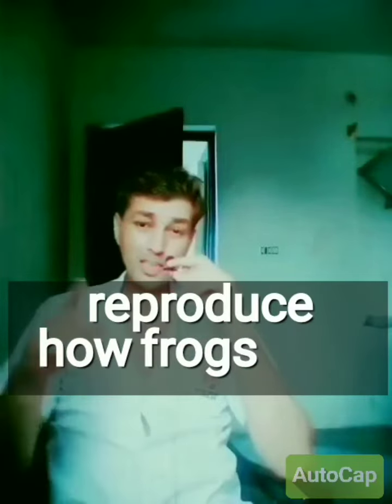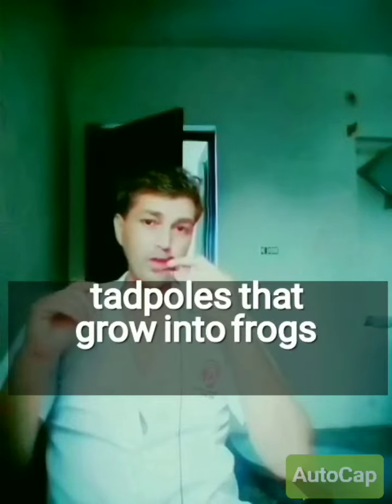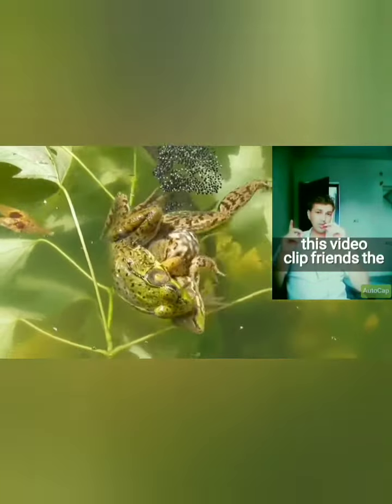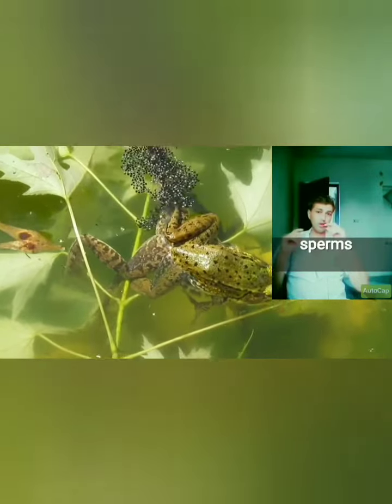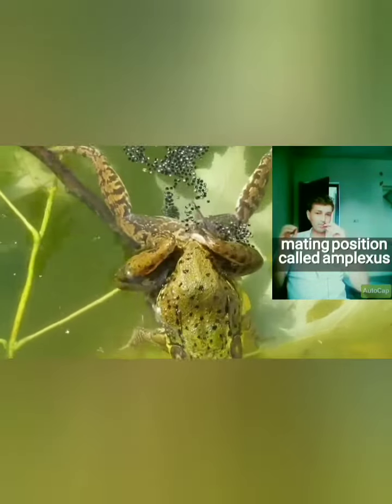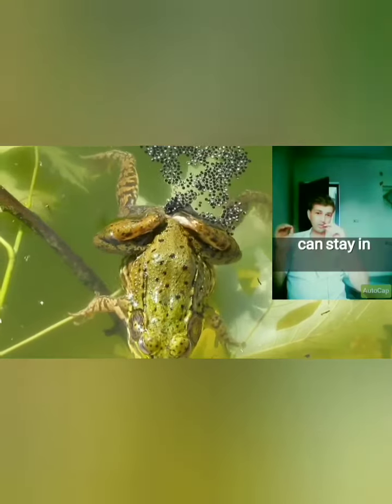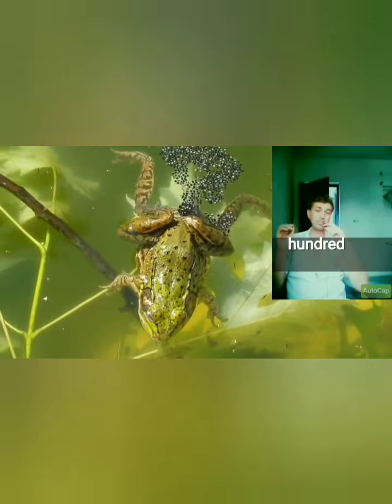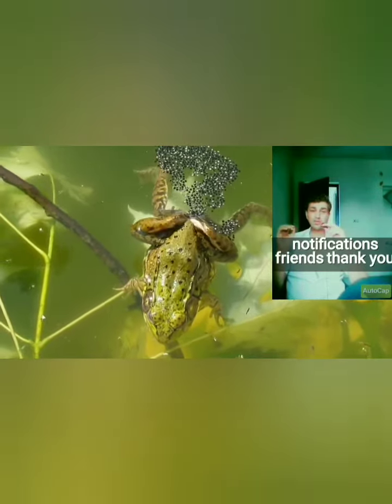How do frogs reproduce🤫 sexually?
how frogs reproduce sexually?Answer frogs lay eggs. This process usually occurs through external fertilization, where the female releases her eggs from her body into water. Then, the male releases his sperm to fertilize them. ... In this case, the eggs are fertilized inside the female's body before they are released                                              topics included in this video 1) How do frogs reproduce sexually 2) How long do frogs mate 3) when does the female frog ready to mate with a male frog 4) How do frogs mate in water 5) frogs mating eggs 6) How do frogs reproduce without water 6) Do frogs mate per life 7) Frogs mating eggs                                                 Copyright Disclaimer under Section 107 of the copyright act 1976, allowance is made for fair use for purposes such as criticism, comment, news reporting, scholarship, and research.